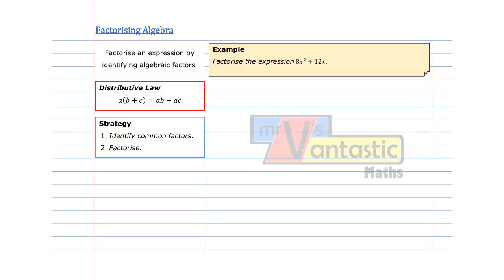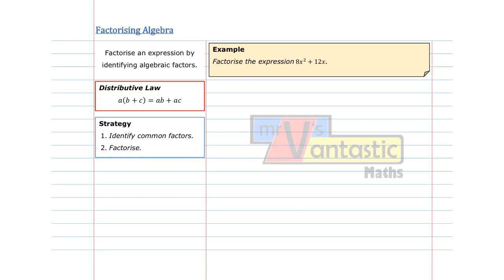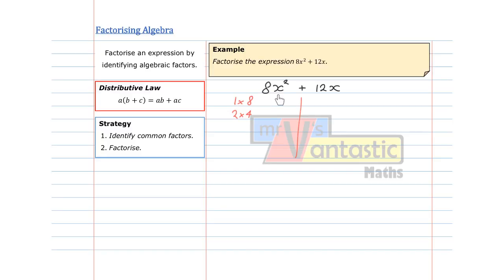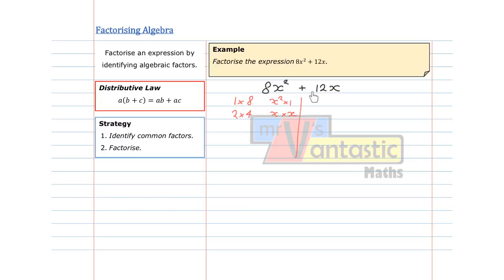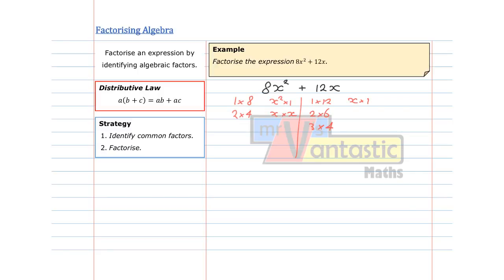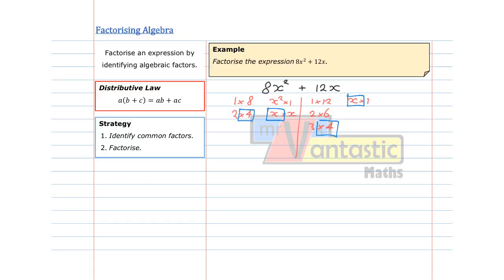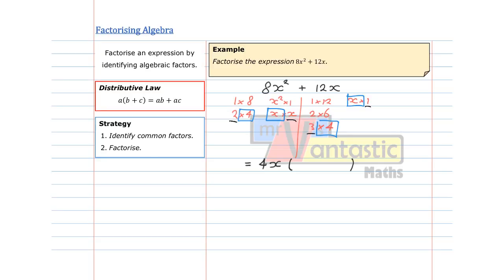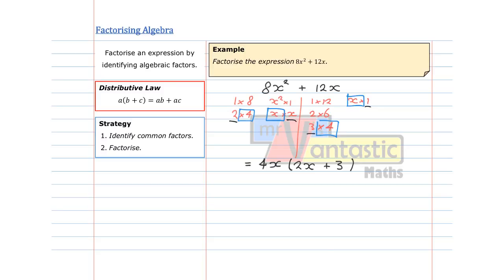10M02 Factorising Algebra